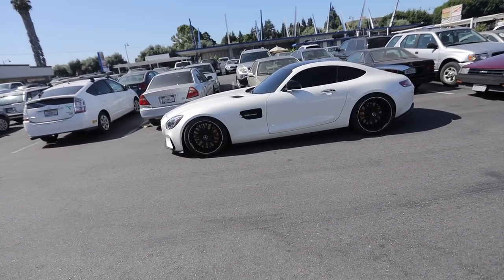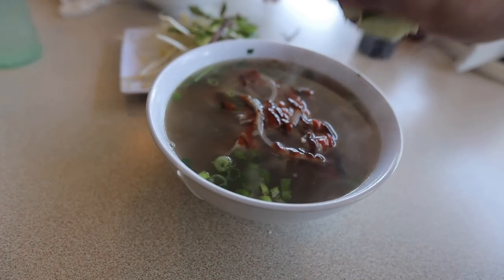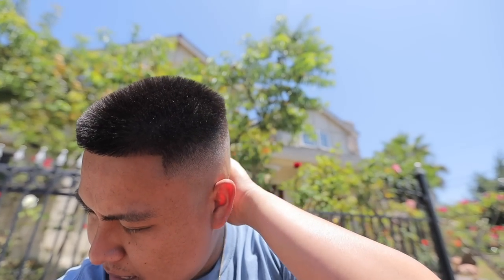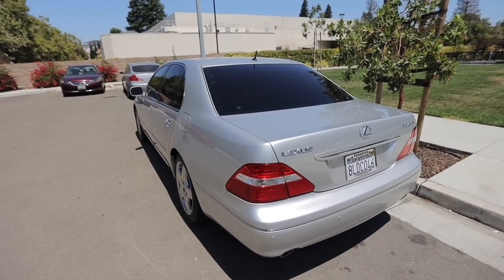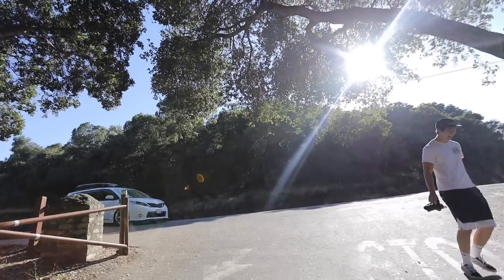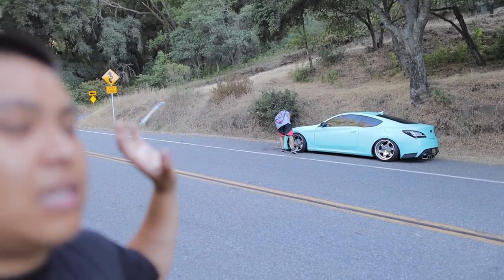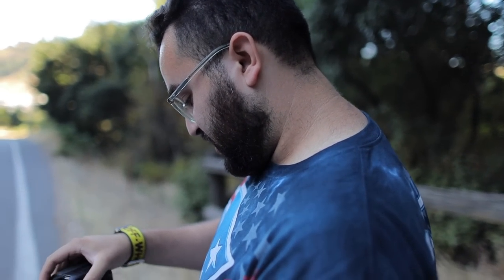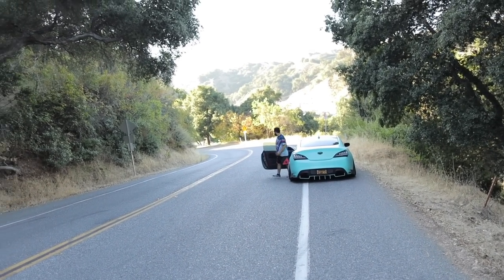MY 2005 LEXUS LS430 GETS 5% TINT!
I started this operation in 2012 with the hopes of helping fellow sneakerheads and entertaining those in the community. The majority of my videos at the beginning of my career were based on restorations and tutorials. As time progressed, I ventured into sneaker reviews, clothing hauls, pickups, vlogs, etc. I really enjoy making content that has variety, which is something that I highly value. I am extremely grateful and thankful for everyone that has helped me build and expand. Without you guys, there is nothing. Thank you!!!